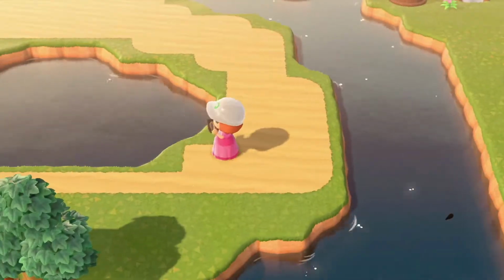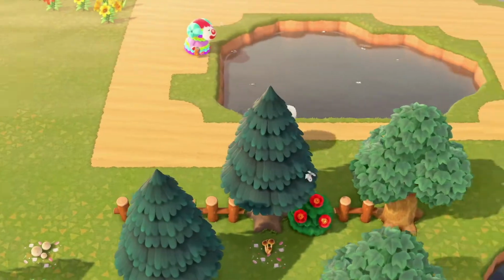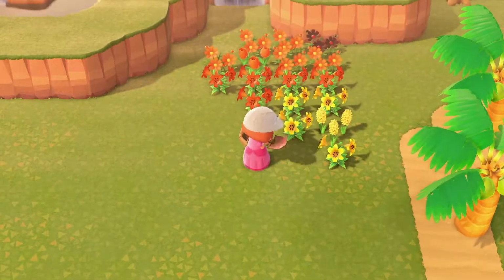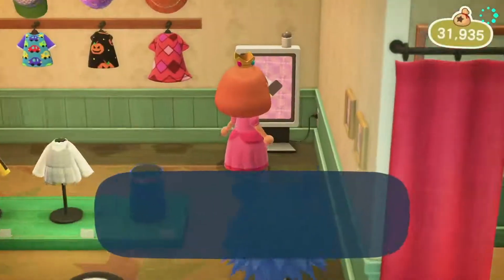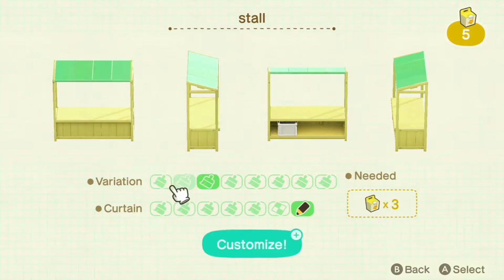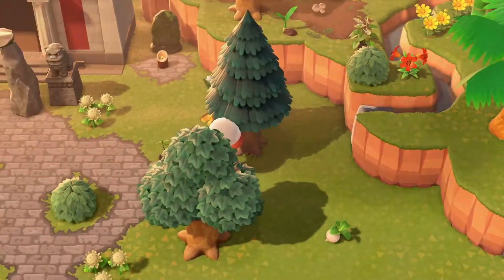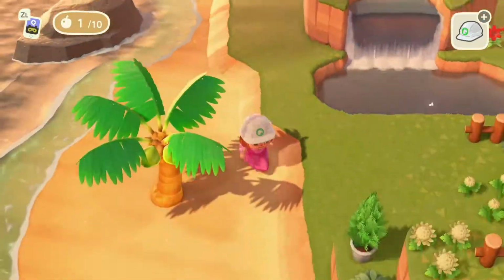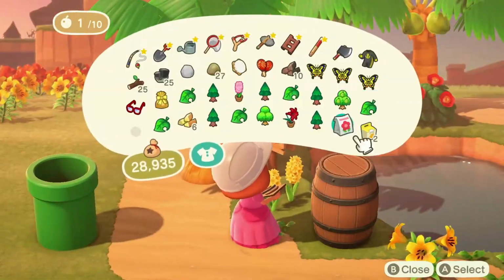🌴 Build a Mini Desert Oasis With Me! 🌴 // Animal Crossing: New Horizons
Hey everyone, build a desert oasis with me today on Animal Crossing: New Horizons!! I based this really roughly off Kara Kara Bazaar in Breath of the Wild, hope you see some similarities :)

Timestamps!!
00:00 Lake Building
00:47 Sand Terraforming
01:27 Palm Trees!
01:50 Editing Lake
02:44 Palm Trees 2.0
03:36 Details
05:30 DIY Time
10:33 Final Details
11:02 Finished!